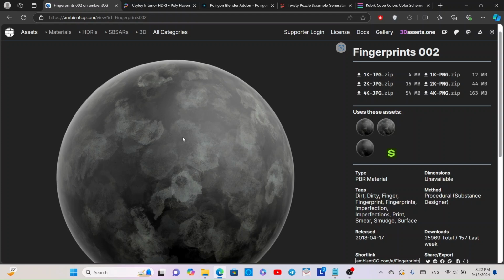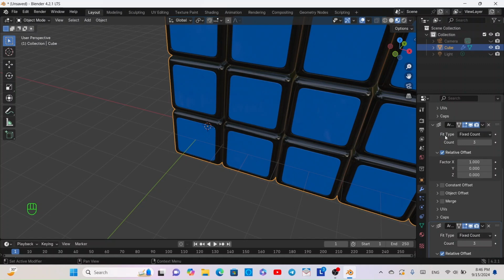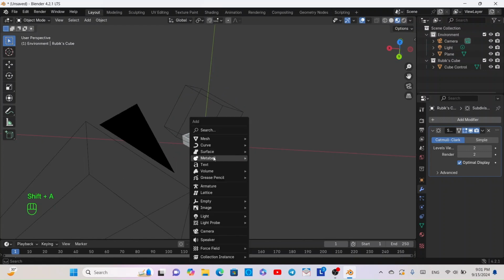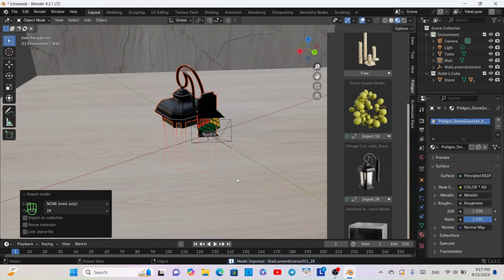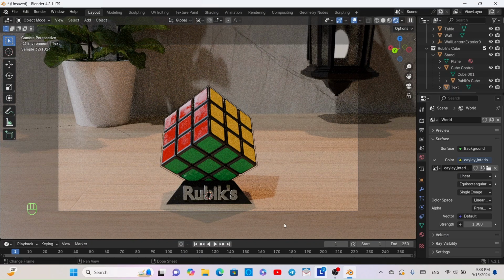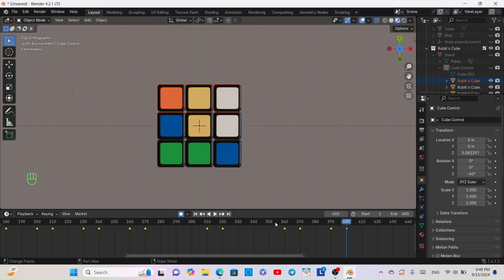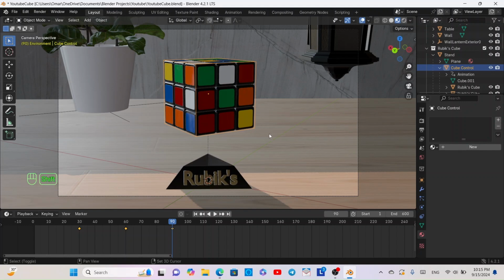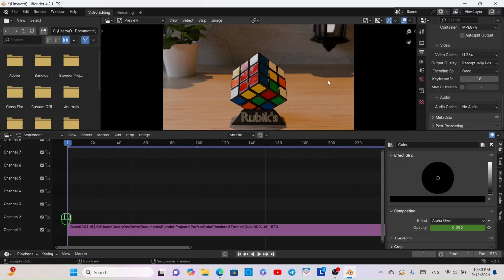Blender Tutorial: Realistic Rubik's Cube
This tutorial explains how to make a significantly realistic rubik's cube animation scene in Blender. Leave a comment for any suggestions.

[Chapters]
0:00 Intro
0:19 Resources
1:43 Making the cube
27:30 Making the stand
43:39 Setting the scene
1:06:45 Animation
1:45:59 Rendering and Finale